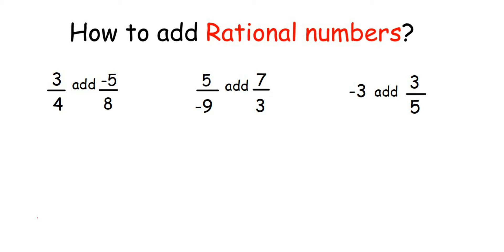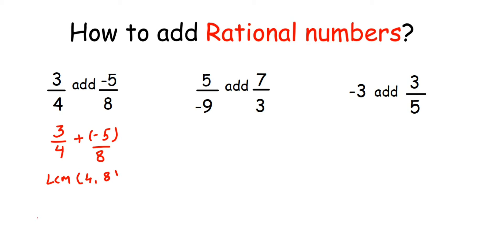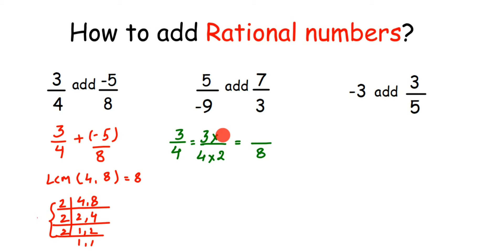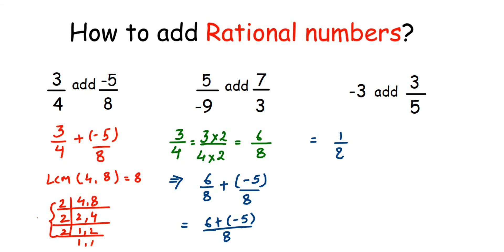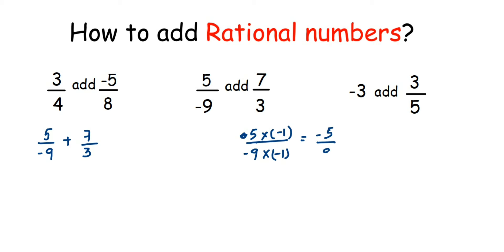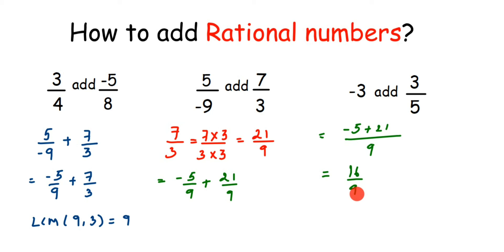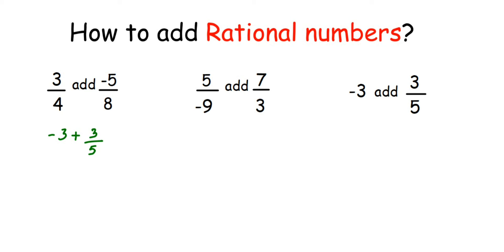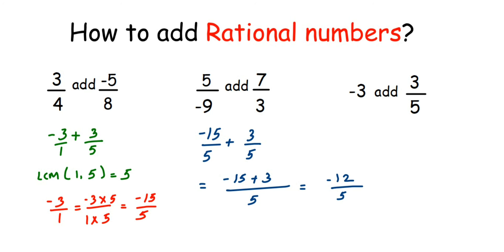How to add rational numbers | addition of rational numbers with different denominators